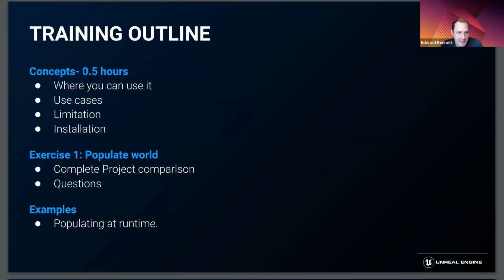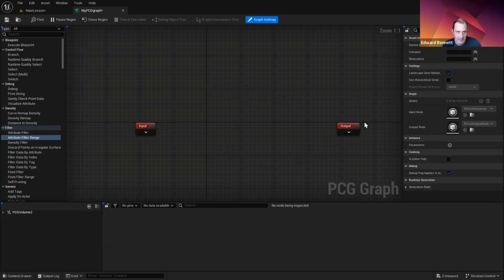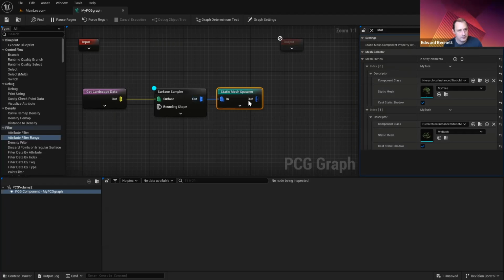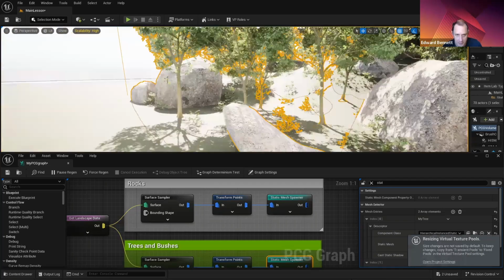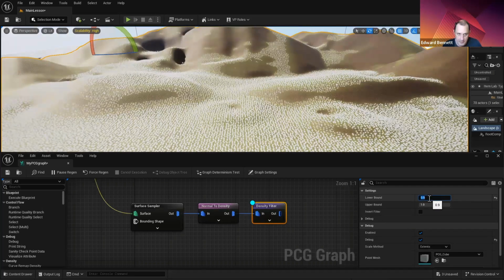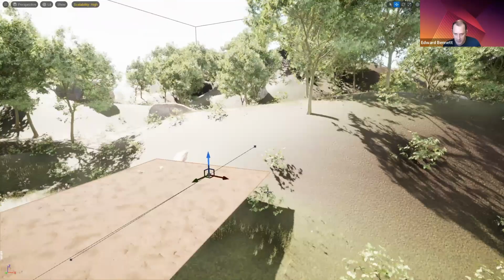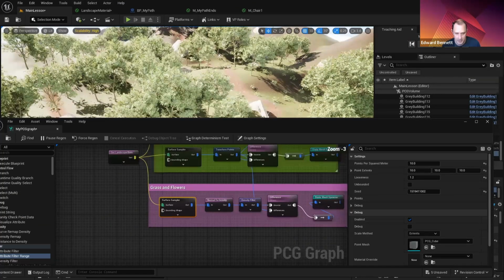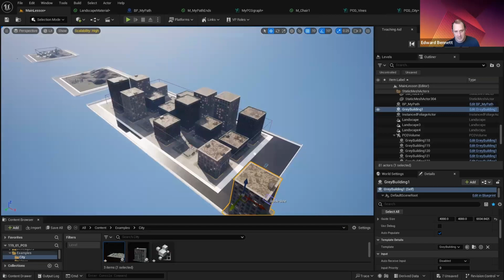Introduction to Procedural Content Generation - Part 15